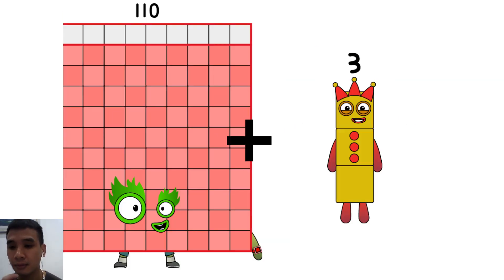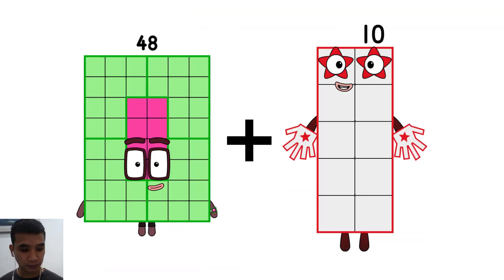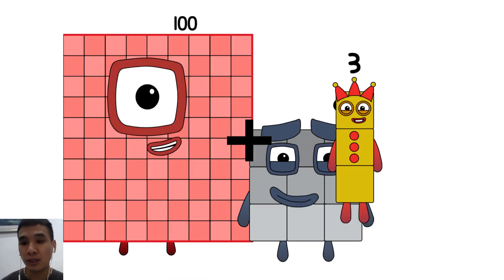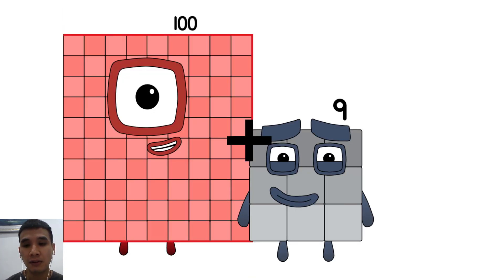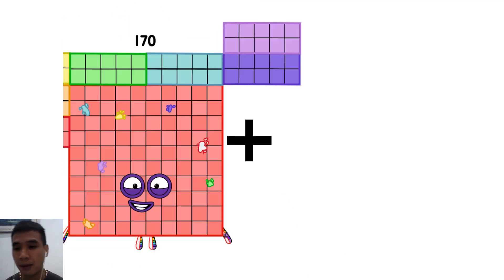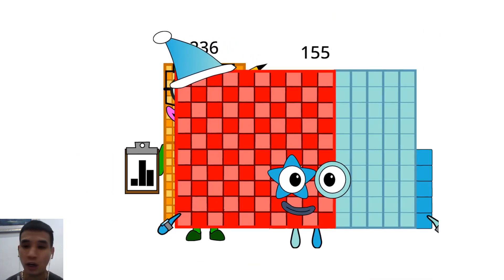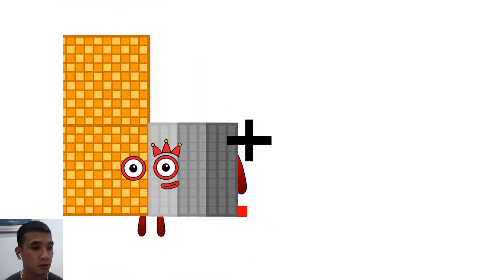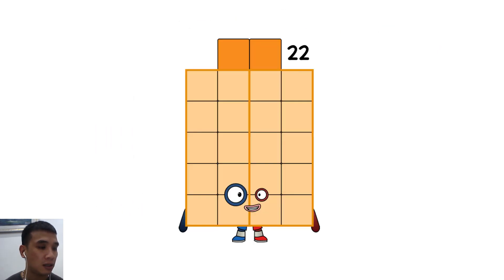Mathematics: Addition & Subtraction With Numberblocks | Learn to Add